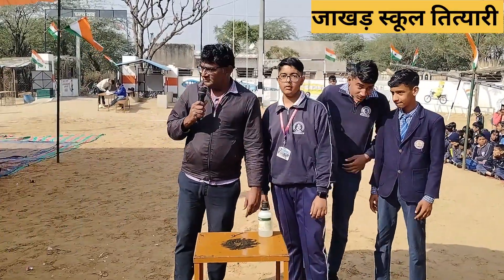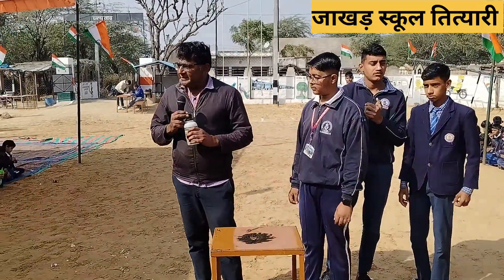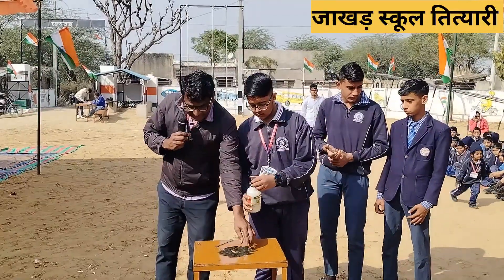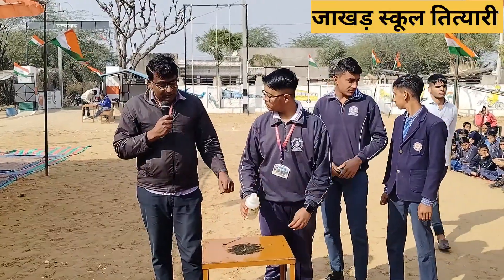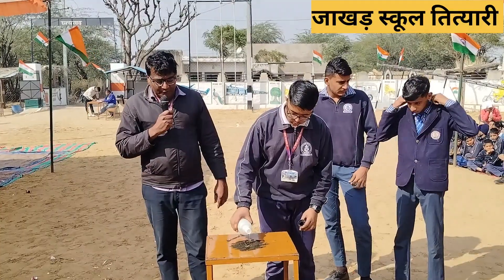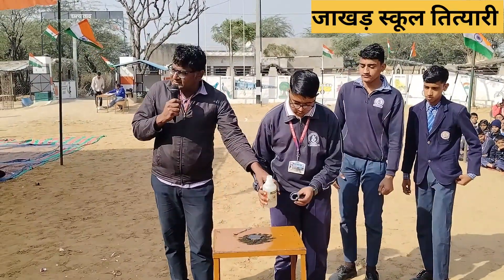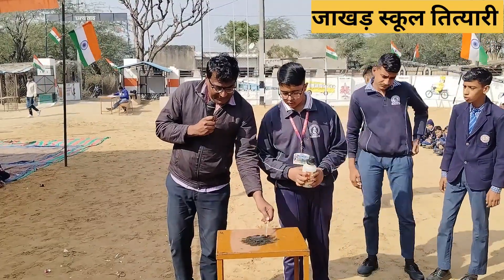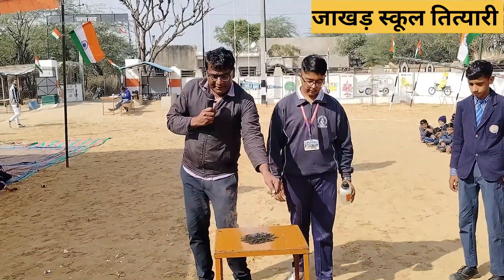हथेली पर आग का खेल । ऐसा कैसे हुआ 😅